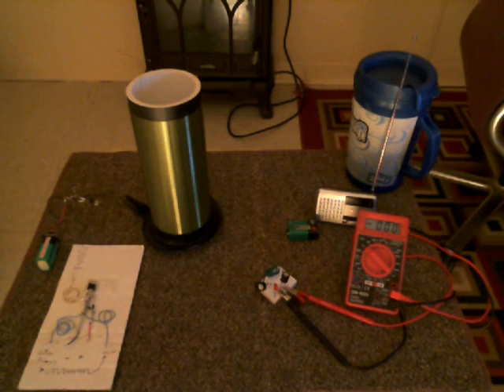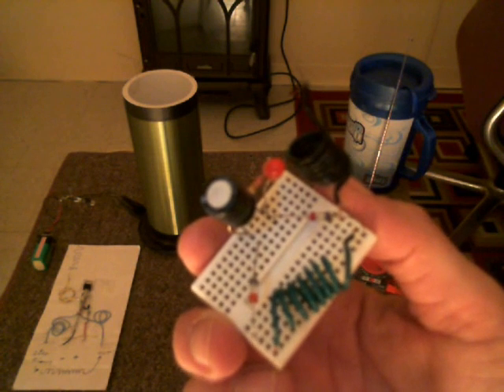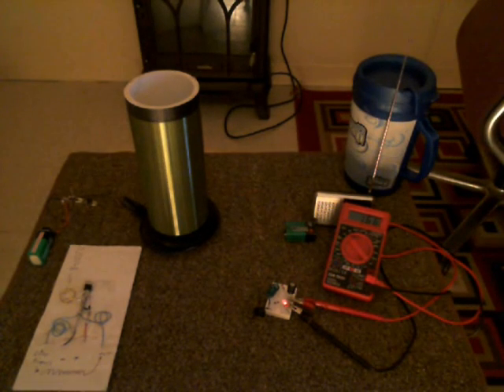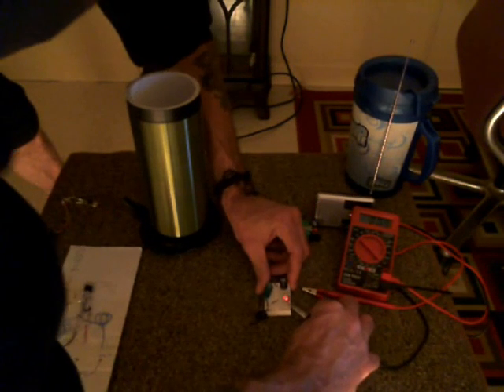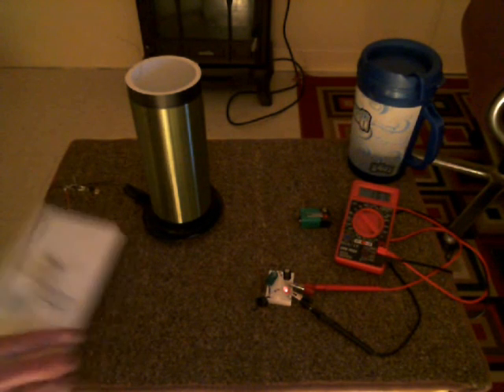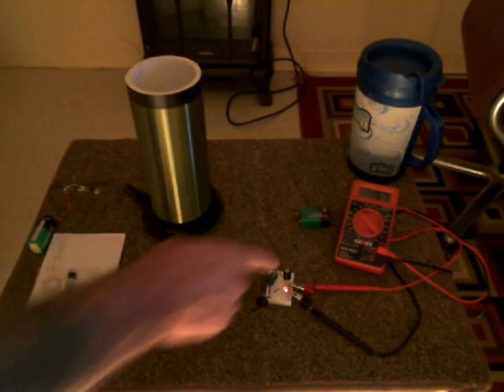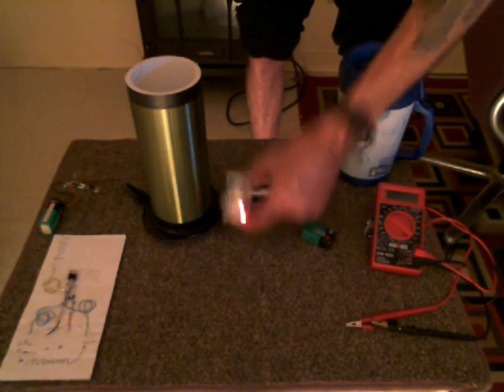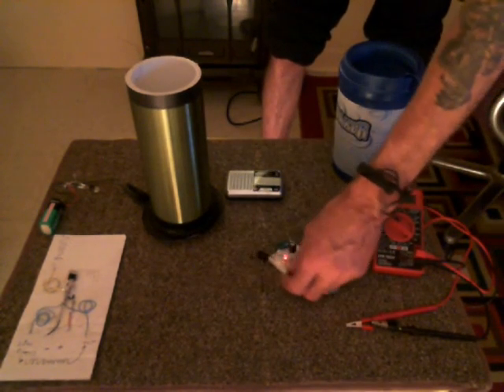WIRELESS CHARGER !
WIRELESS CHARGER ! Simple circuit for wireless charging capacitors or batteries. Real easy and a sneak peak to a much larger circuit I am building. Notice: in my diagram after watching the video I realized the LED is backwards, the resister is not on the flat side. Sorry about that just flip the LED around. The wires were twisted on the LED. Peace and Love everyone!